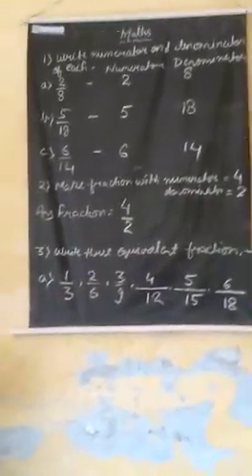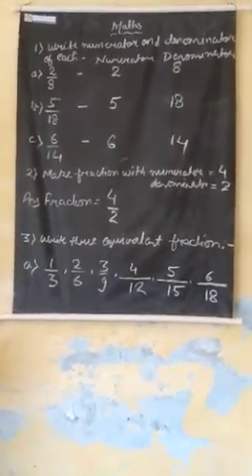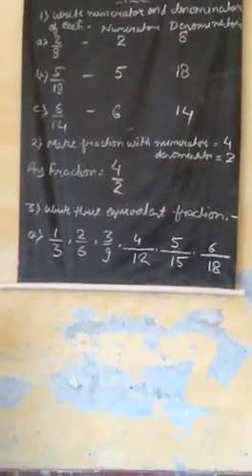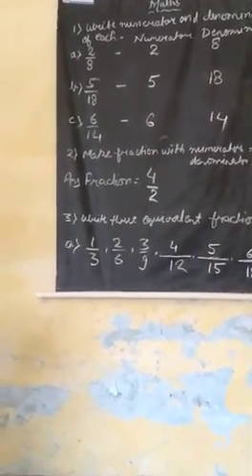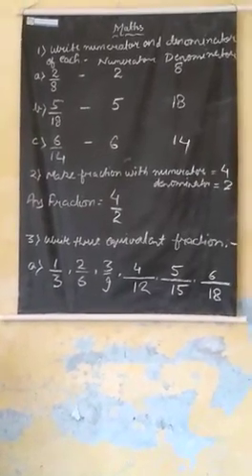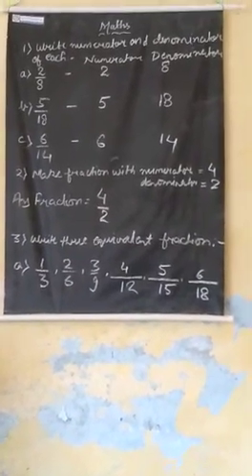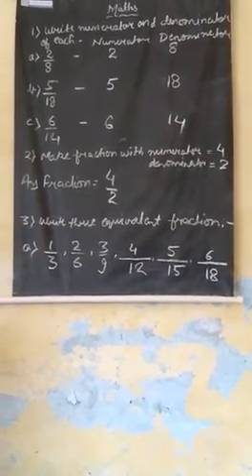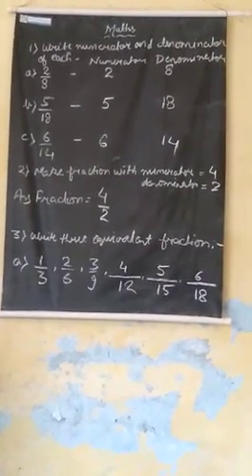7 July 2021(Class-3-Maths)